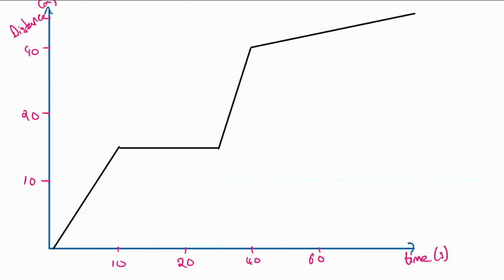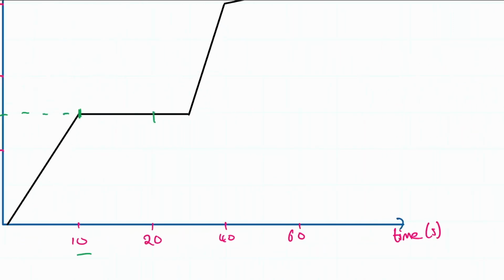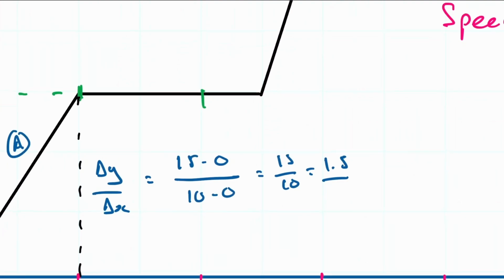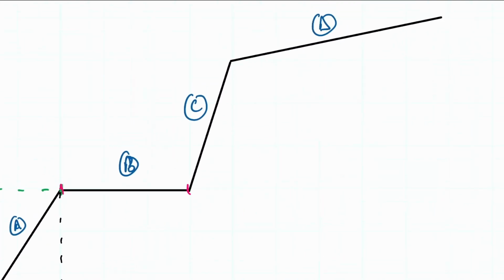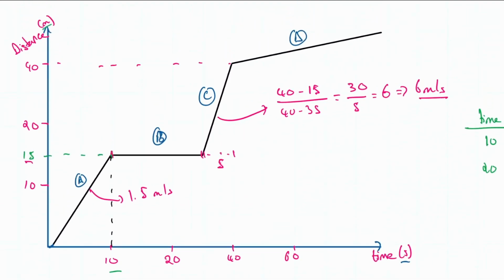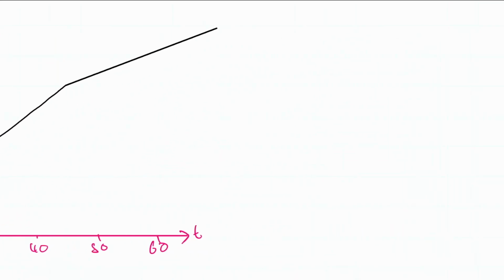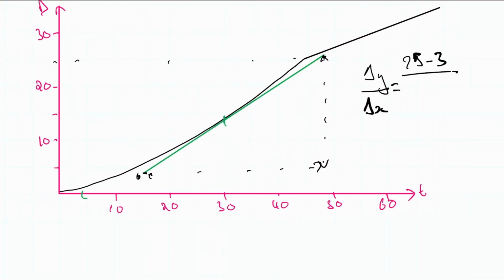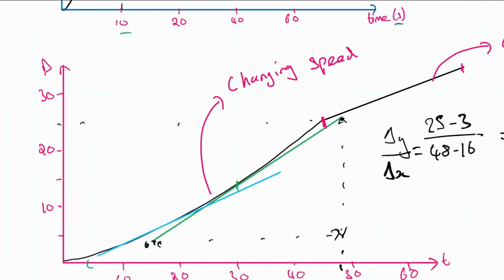Distance Time Graphs Explained (Full Walkthrough) | GCSE Physics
Full tutorial on drawing and interpreting distance time graphs, including how to work out the speed from a distance time graph.

0:00 - Intro
0:18 - Plotting the graph
2:30 Interpreting the graph - gradient
3:35 Section A
5:05 Section B (flat line)
5:58 Section C
6:58 Comparing gradients
7:52 Curved Lines

GCSE Physics 9-1